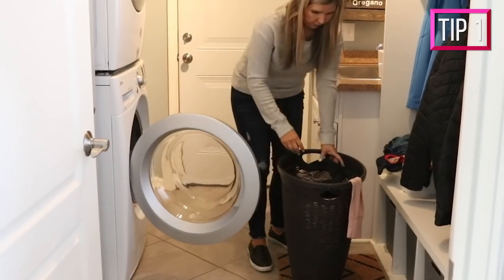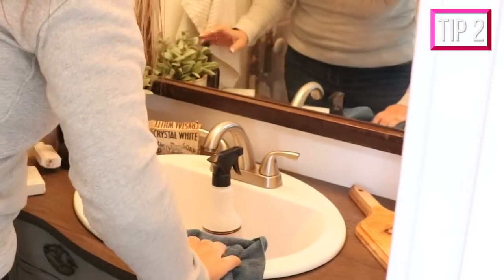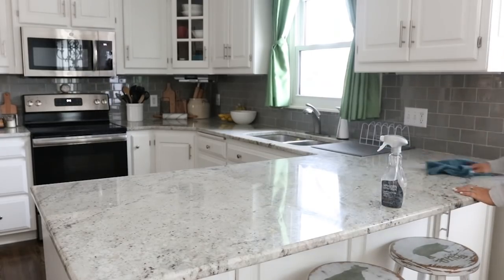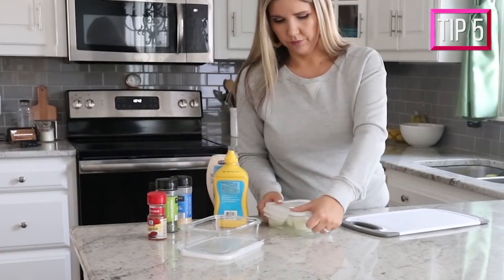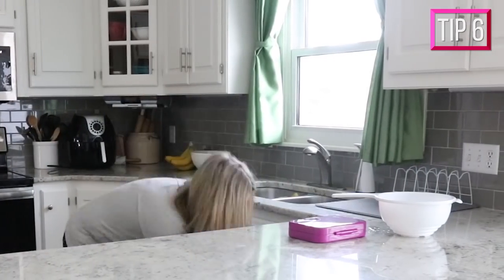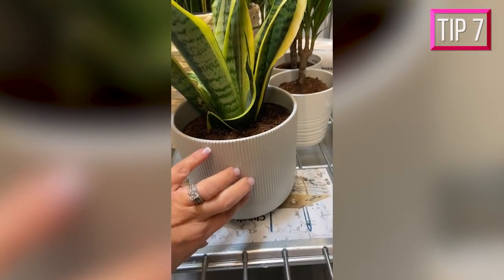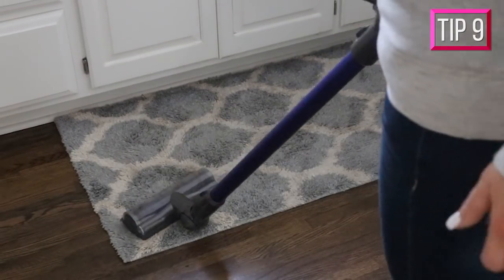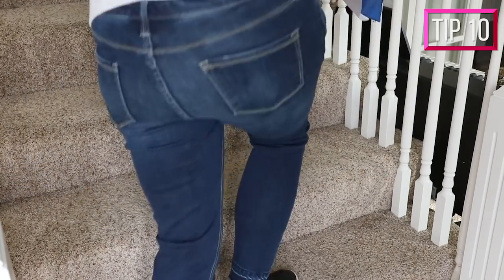10 Tips for a CLEAN HOME! Habits for keeping a Clean House⭐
Today's video is 10 tips for a clean home. I'm sharing habits for keeping a clean house.

Mrs. Meyer's cleaner

My magic erasers

My Vacuum

WRITE ME!